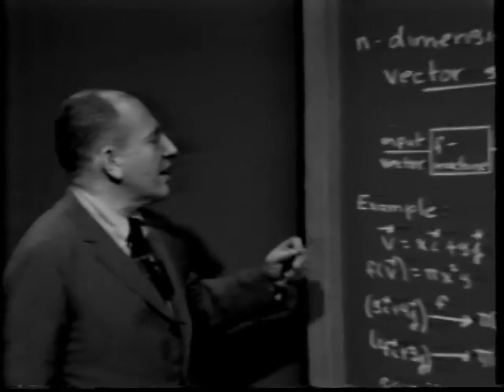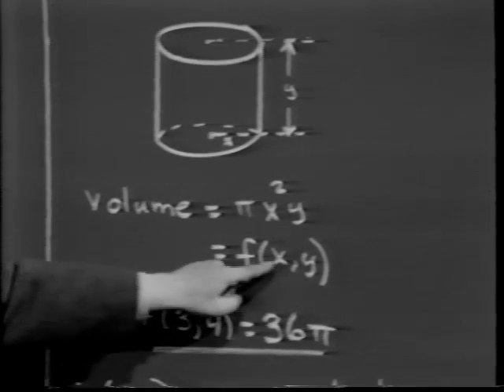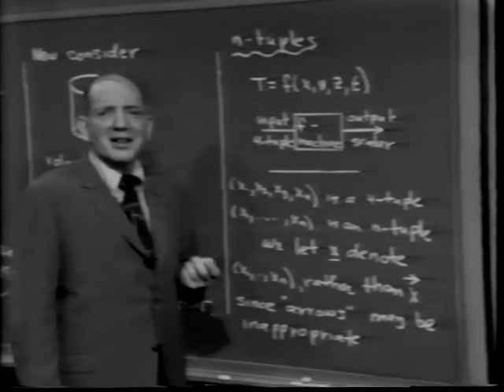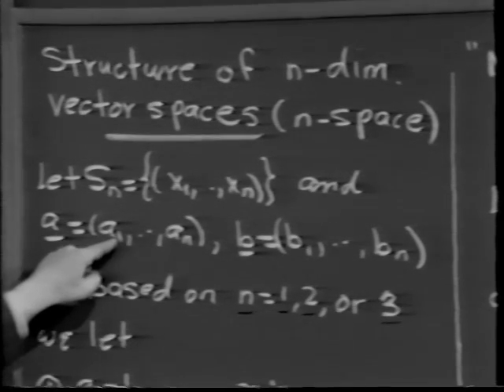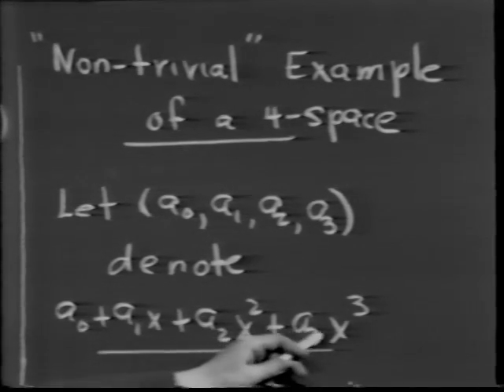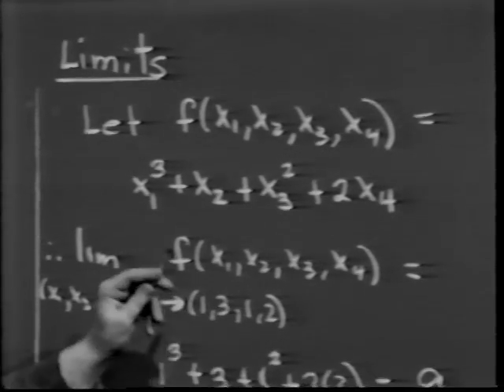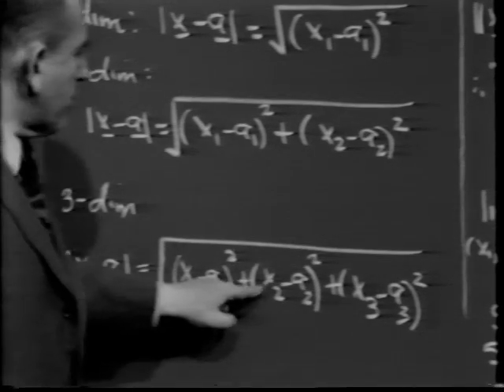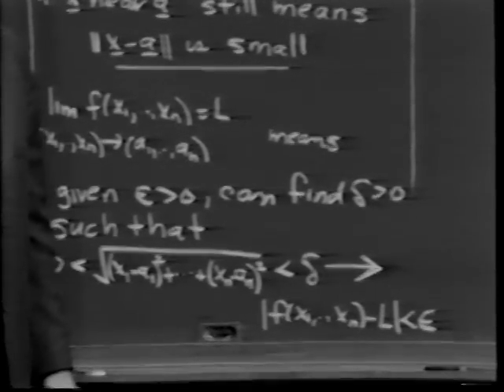Part III: Partial Derivatives, Lec 1 | MIT Calculus Revisited: Multivariable Calculus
Part III: Partial Derivatives, Lecture 1: n-Dimensional Vector Spaces